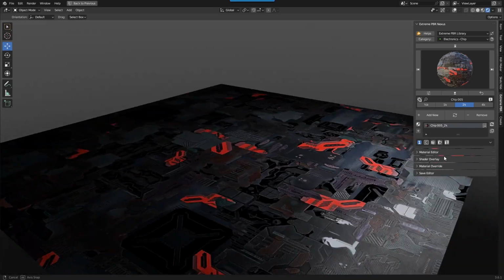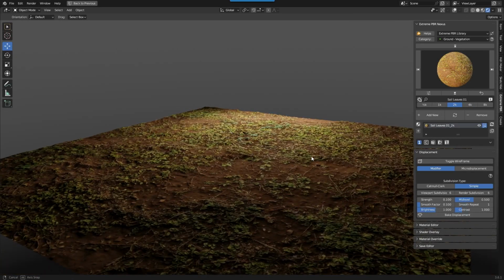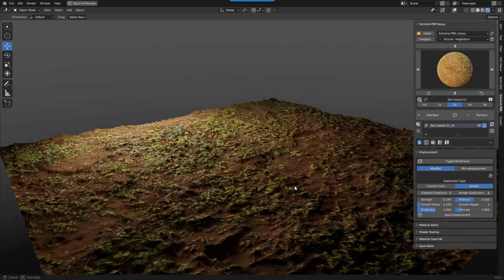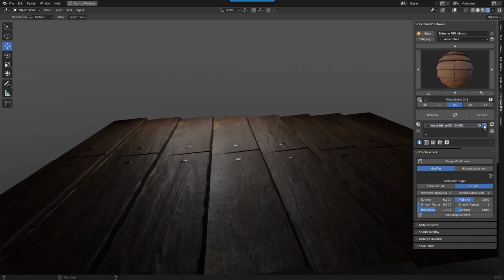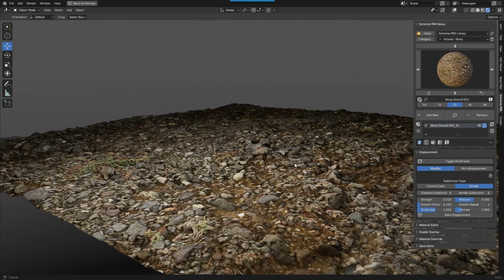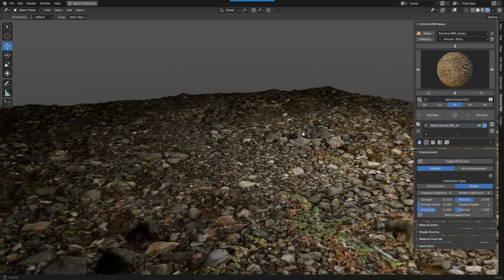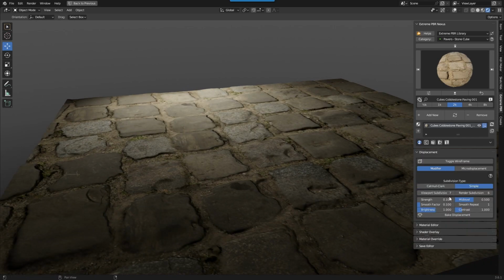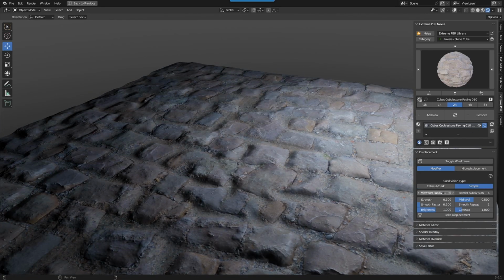Extreme PBR Nexus Material Displacement (Blender Addon)